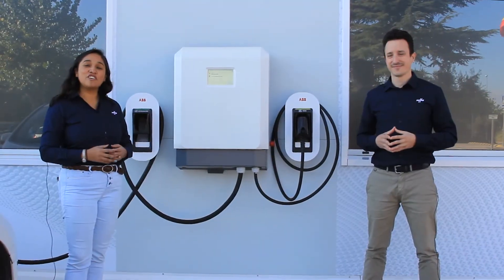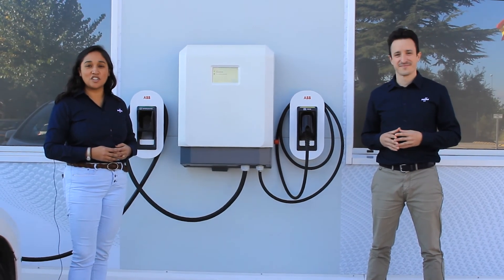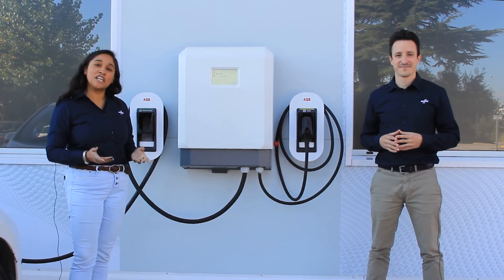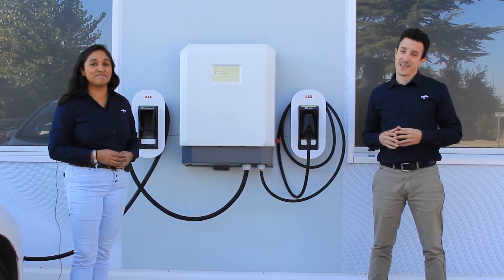Introducing our new OCPP to Modbus gateway at the ABB e-mobility solution center | Intesis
We have visited ABB´s to learn about their EV´s charging solutions and to present our new gateway with Smart Charging Functions.

Alex Cost, Electric Vehicle Infrastructure Specialist in ABB talks about how they use Smart Charging Profiles in ABB's Electric Vehicles charger points.